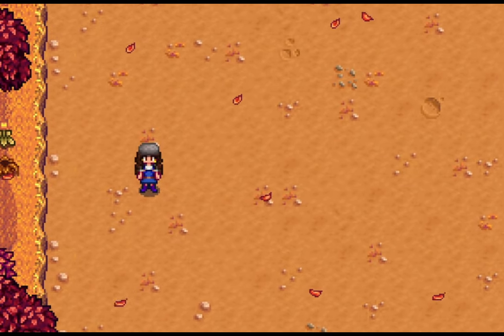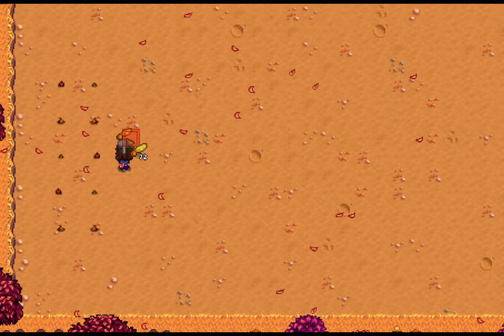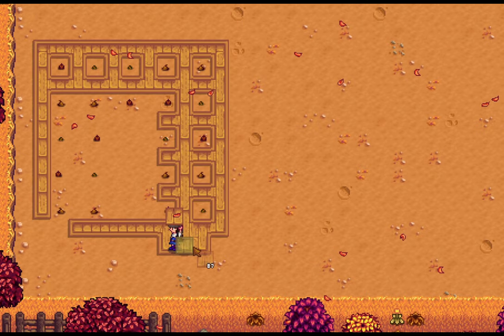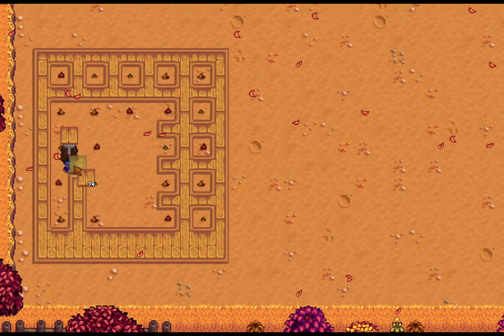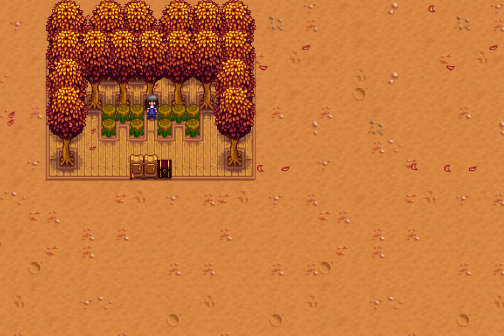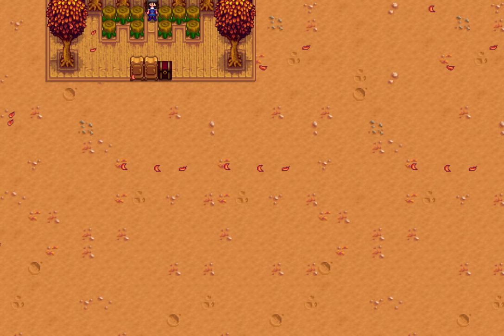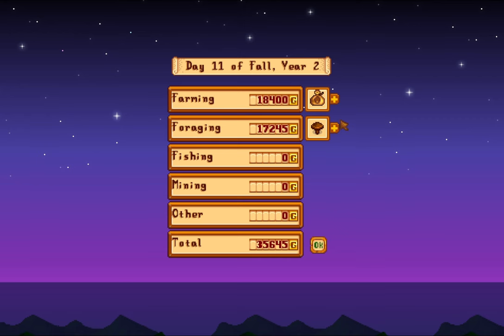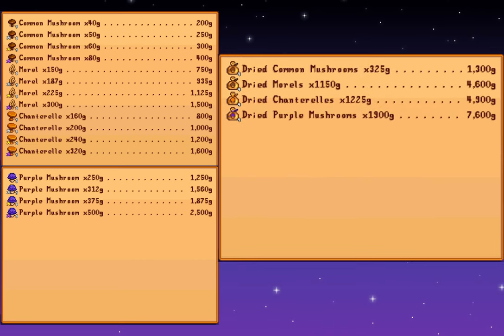TREE FARMING MUSHROOM LOGS | Stardew Valley 1.6 update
take advantage of a new money maker in stardew valley by using tree farms and mushroom logs!

This video showcases different tree farm layouts adding mushroom logs and how much money you could make with dehydrated mushrooms!

I stream Stardew Valley on Friday's and Sunday's!